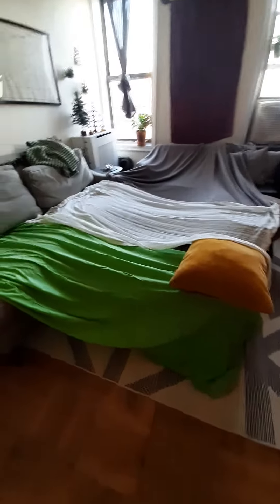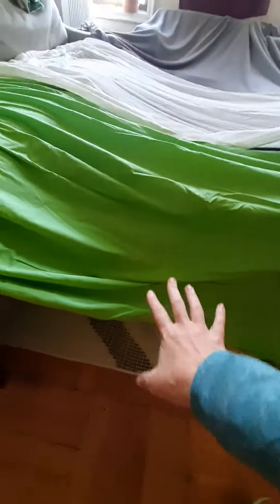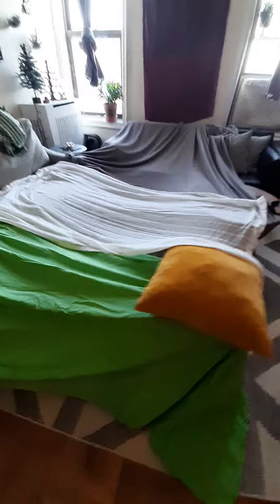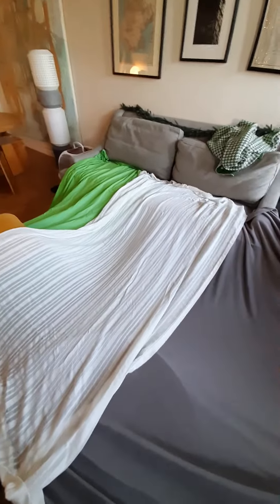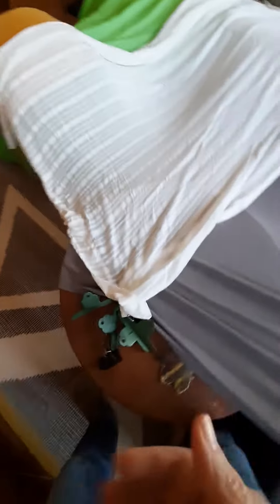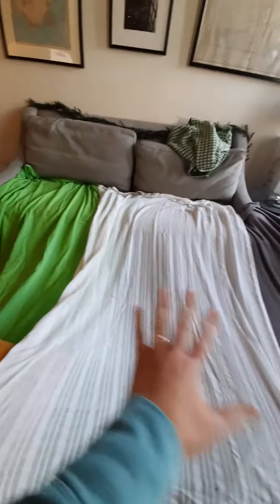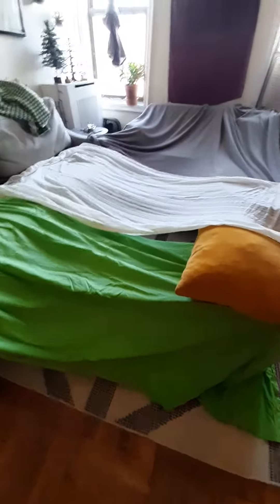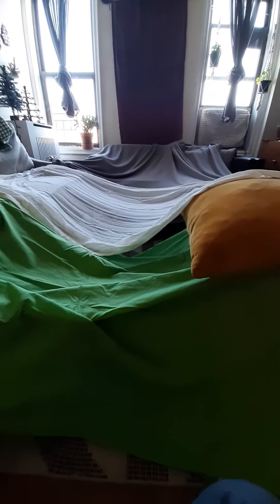Build a Blanket House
Use blankets and sheets. Drape then over furniture.  Create a roof, doors, walls, and windows. Then climb inside to feel cozy and safe. Building a blanket house teaches you about problem solving, engineering, design, and spatial relationships.